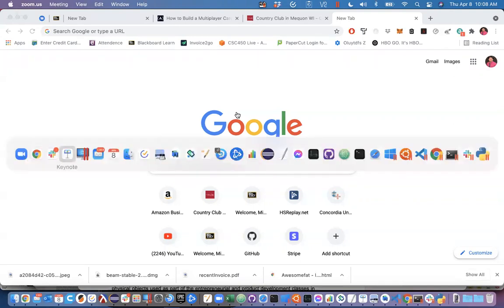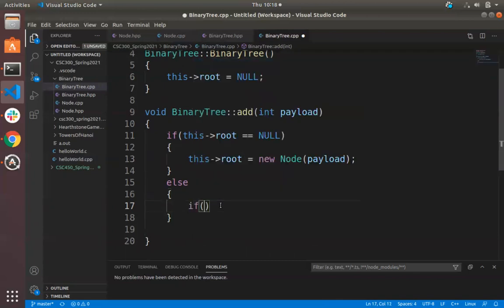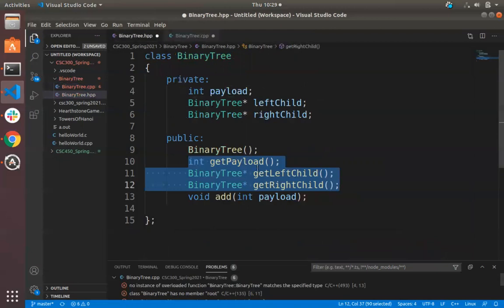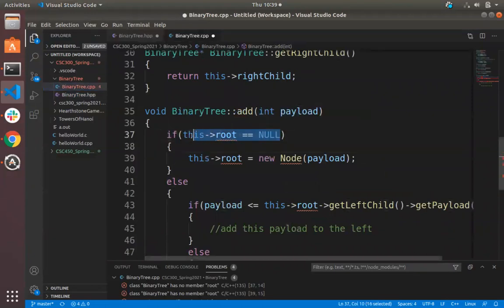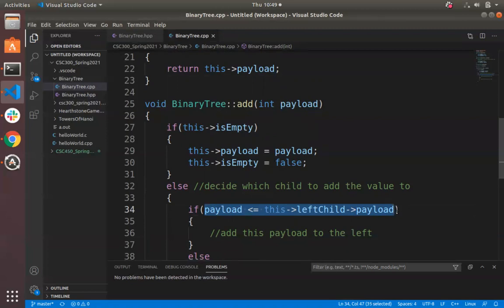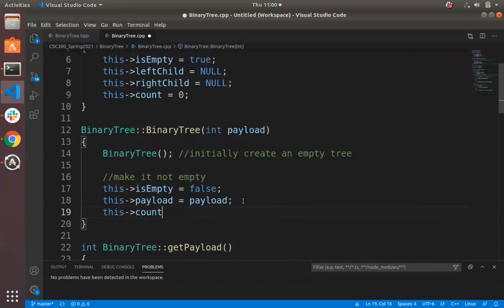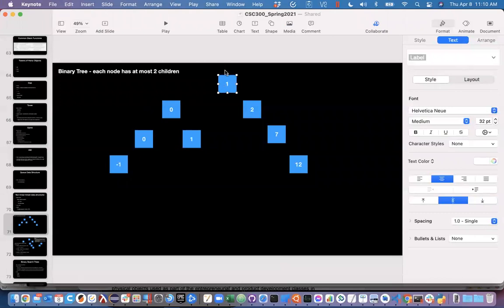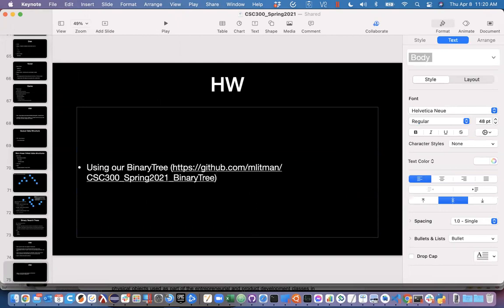CSC300 4/8/21 Binary Tree Implementation as a Tree of Trees